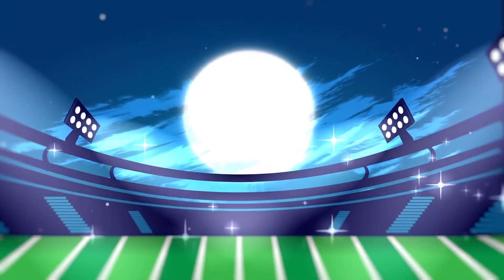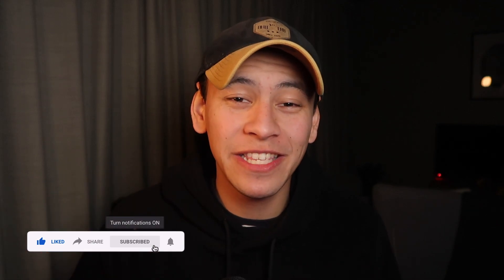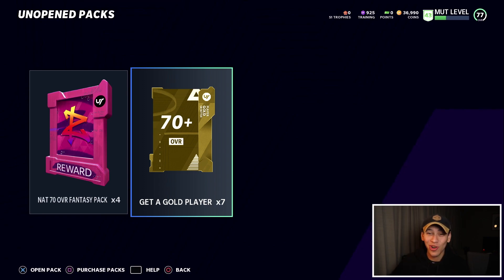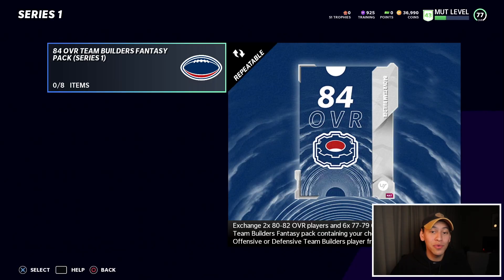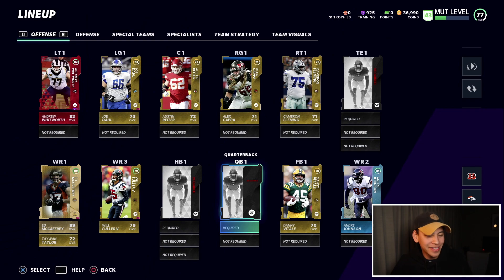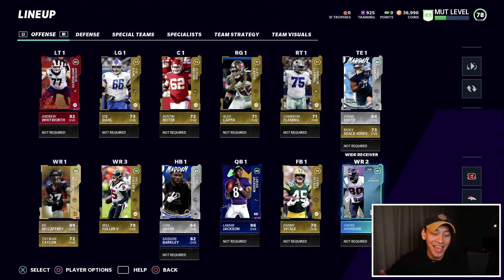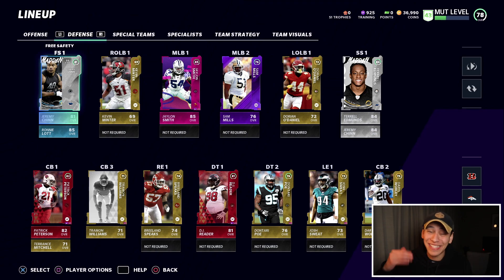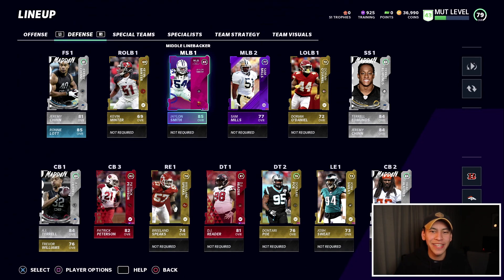WE ADDED THE BEST TEAM BUILDERS TO THE TEAM! NO MONEY SPENT - EP. 2 // MADDEN 21 ULTIMATE TEAM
Today we made some HUGE upgrades to the team including adding the best team builder players! We're nearly ready to take this team to the field and try to ball out in H2H seasons!

If you have any questions at all, pop them down in the comment section below, always happy to help!

[Ignore these]

Madden Ultimate Team, Madden 21 Ultimate Team, MUT, MUT 21, Madden 21, No Money Spent, NMS, Highest Overall Players, Best Players in Madden,

WE ADDED THE BEST TEAM BUILDERS TO THE TEAM // NO MONEY SPENT - EPISODE 2 // MADDEN 21 ULTIMATE TEAM